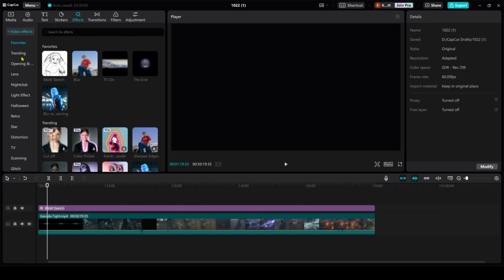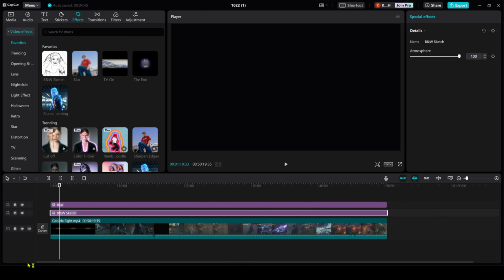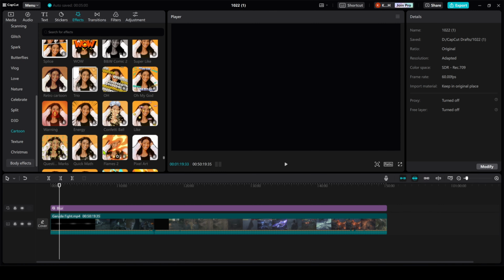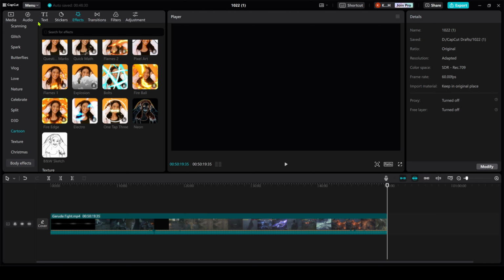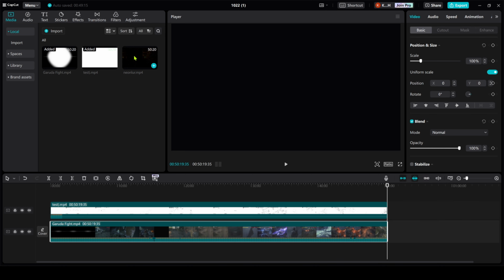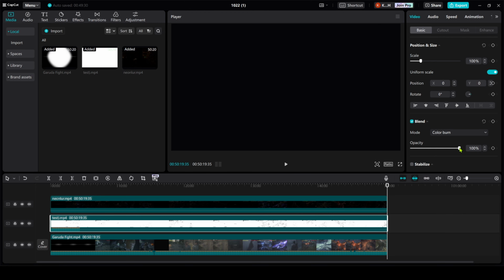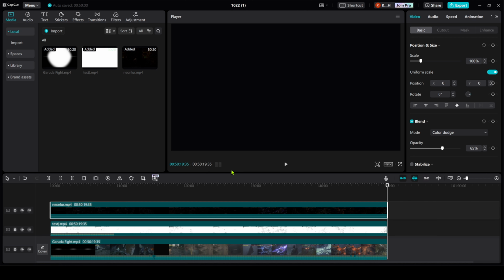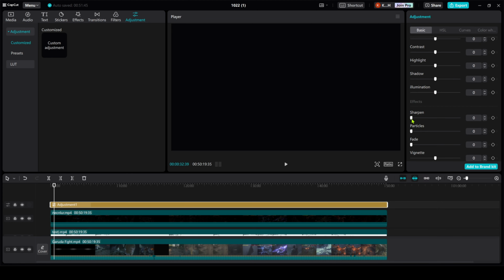CapCut PC X FF16 How to Create 4K Video CapCut PC Tutorial (HDR)